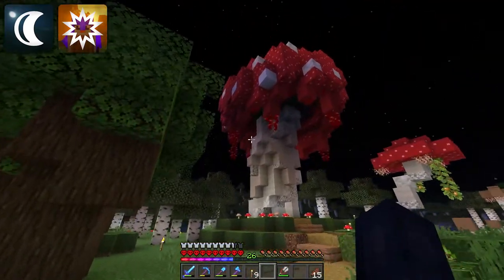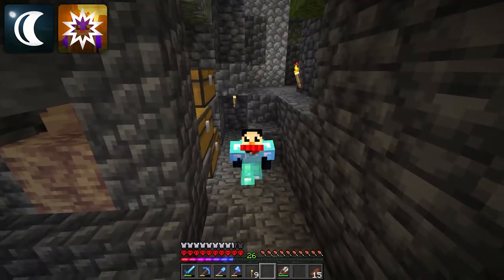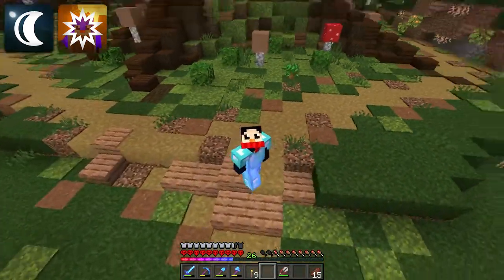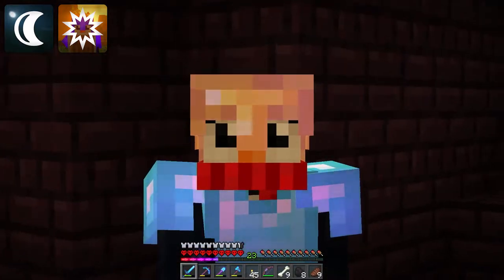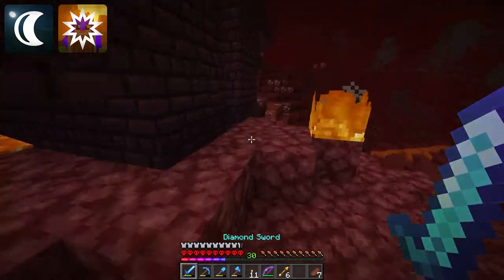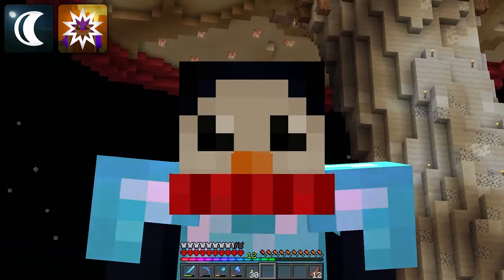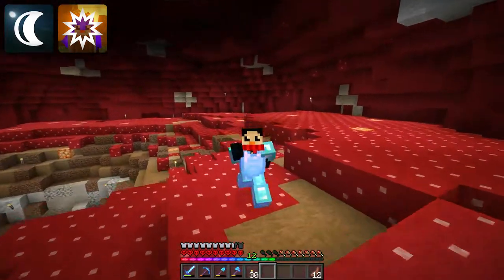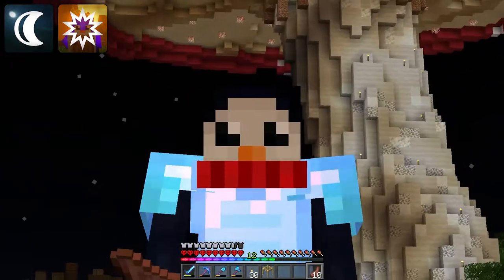I Built a MEGA MUSHROOM! ~ Minecraft Random Hardcore [#4]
Welcome to Leon's minecraft random hardcore series! Today we're tackling our first megabase project, a giant mega mushroom! It's gonna become our storage system! We're also exploring a nether fortress, and making a cottagecore potion brewing hut!   ⬇ · SEE MORE · ⬇

these minecraft gaming videos and minecraft tutorials will teach you building, like a minecraft house tutorial, minecraft castle tutorial, or learn building styles like minecraft steampunk, minecraft cyberpunk, minecraft cottagecore, futuristic minecraft or minecraft modern houses. this whole wall of text is to fool the algorithm into liking me more. check out the huge variety of minecraft tips and minecraft building tutorials for minecraft 1.19, minecraft snapshots and the wild update! if you're interested in going from a building noob to a building pro, then be sure to watch through all of these minecraft hacks. these tips and tricks work on minecraft java, minecraft bedrock, minecraft pe, and minecraft on consoles like xbox, ps4, and switch! i mainly make minecraft building tutorials, minecraft building timelapses and a minecraft 1.19 hardcore series. this minecraft 1.19 hardcore video shows off lots of minecraft cotagecore builds, such as minecraft mushroom, minecraft megabase, as well as a minecraft nether fortress, minecraft tree build, tree stump build